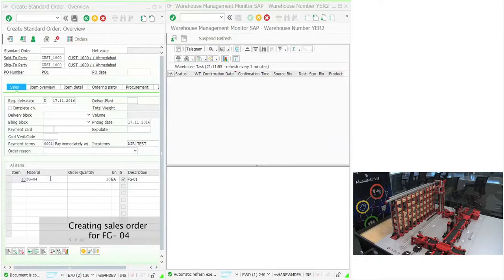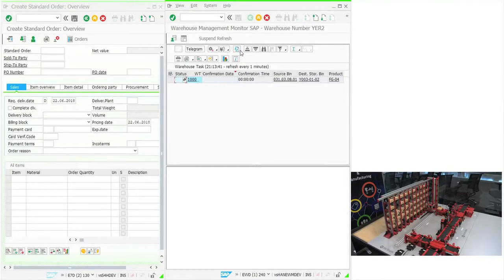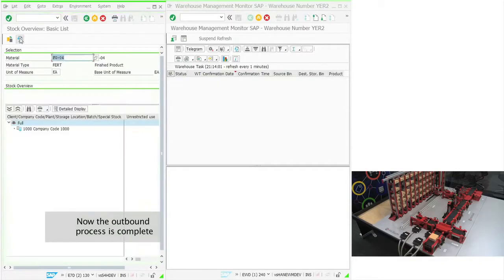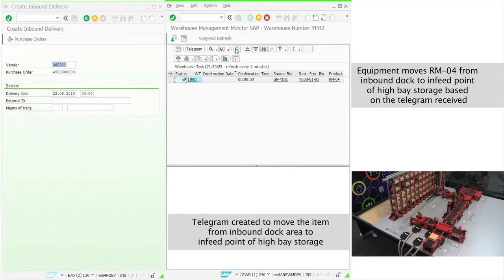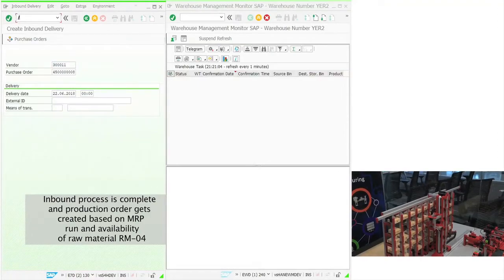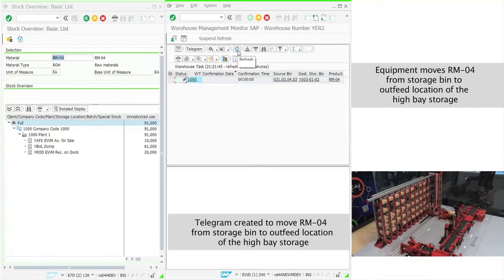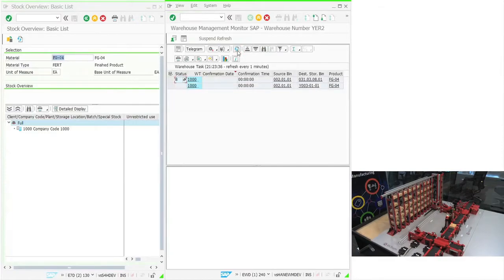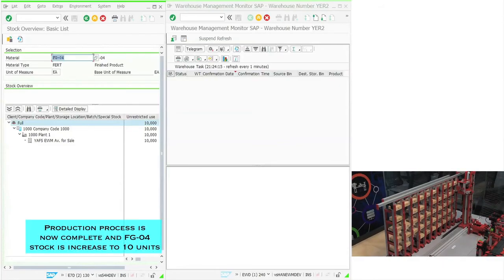SAP EWM MFS Demo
Demo of the SAP EWM MFS Material Flow System (MFS), where all warehouse and conveyor technology can be integrated directly into SAP and controlled in real time.
SAP MFS  as a completely integrated material flow system is a component of SAP EWM and enables you to connect up an automatic warehouse to SAP Extended Warehouse Management (SAP EWM) without the need for an additional warehouse control unit.  No use of additional material flow control systems and other communication middleware is no longer required since SAP MFS communicates directly with subordinate programmable logic controllers (PLCs).
All copyright reserved to Stellium Inc.